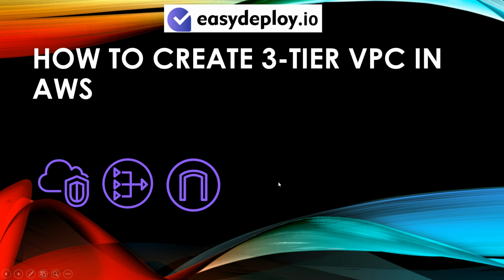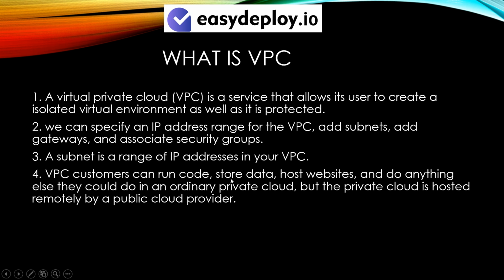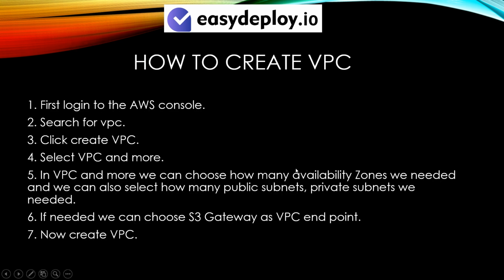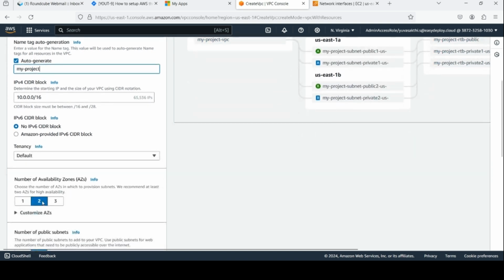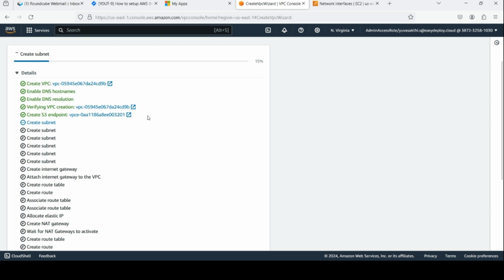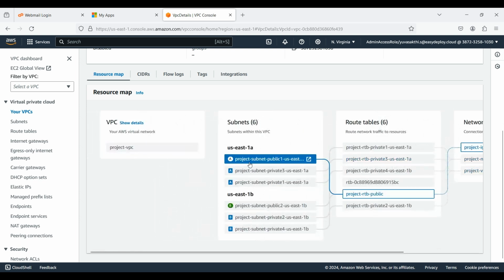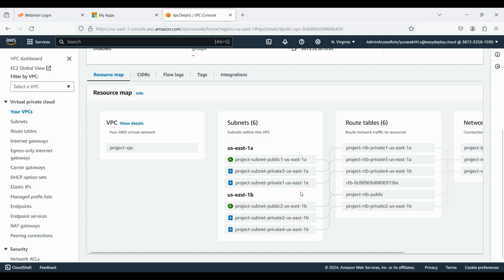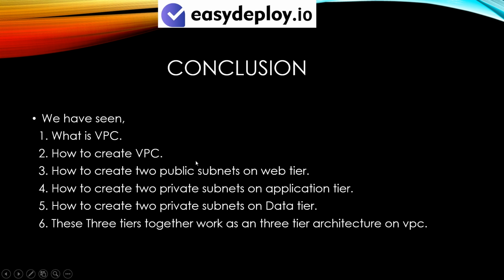How to setup three tier AWS VPC in just 2 minutes ! 2024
In this video we will explain what is a three tier architecture followed by a demo session in AWS console on how to create
1. A web tier with two public subnets.
2. A App tier with two private subnets.
3. A Data tier with two private subnets.

EasyDeploy is an authorized AWS cloud consulting partner.
Do you need any AWS-related support?

Timecode:
0:00 Title
0:07 What is covered in this video?
0:23 Prerequisites
0:32 What is a VPC ?
1:05 The three-tier VPC architecture diagram
1:11 Steps involved in creating a three-tier VPC in AWS.
1:35 Demo on VPC creation in AWS console.
3:00 An overview of Web tier and its use cases.
3:25 An overview of App tier and its use cases.
4:04 An overview of Data tier and its use cases.
4:33 Conclusion